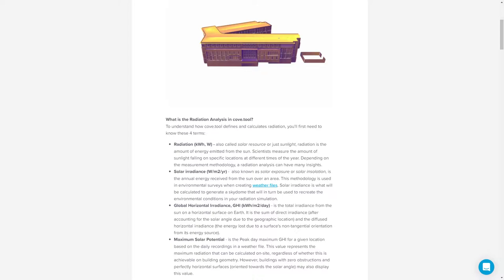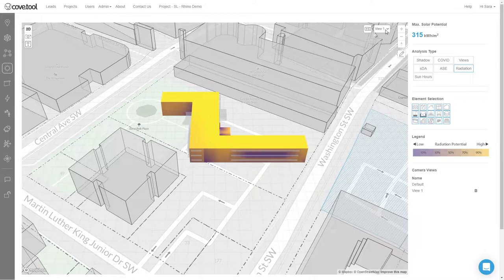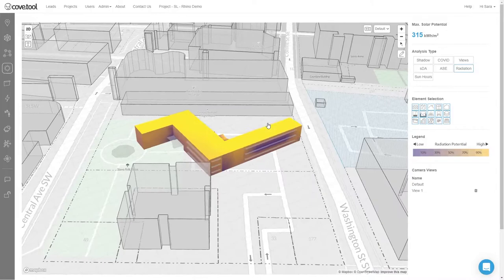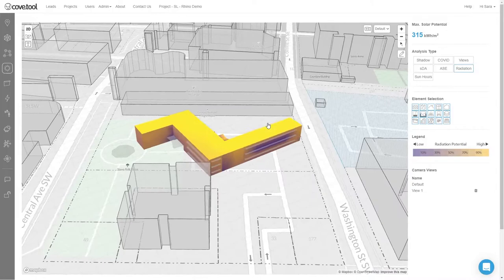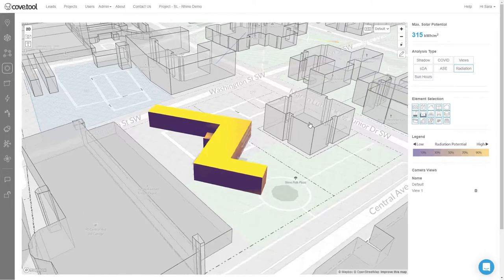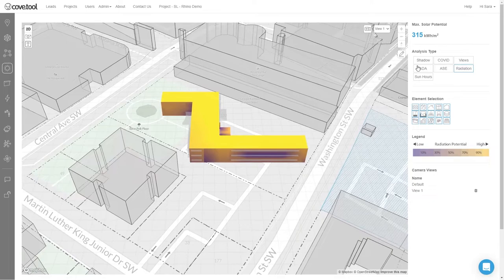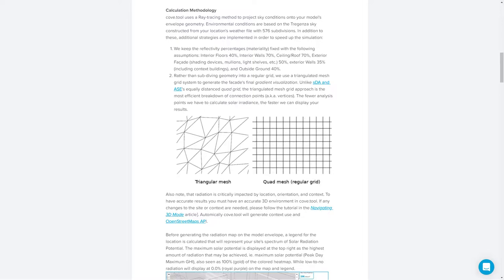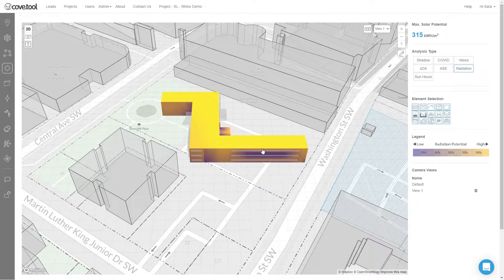Radiation Analysis in cove.tool - Facade and Building Envelope Analysis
Along with daylight, glare, and shadow 3D visualizations, we have added a radiation analysis for your building's envelope.

To understand how cove.tool defines and calculates radiation, you'll first need to know these 4 terms:

Radiation (kWh, W) - also called solar resource or just sunlight, radiation is the amount of energy emitted from the sun. Scientists measure the amount of sunlight falling on specific locations at different times of the year. Depending on the measurement methodology, a radiation analysis can have many insights.

Solar irradiance (W/m2/yr) -  also known as solar exposure or solar insolation, is the annual energy received from the sun over an area. This methodology is used in environmental surveys when creating weather files. Solar irradiance is what will be calculated to generate a skydome that will in turn be used to recreate the environmental conditions in your radiation simulation.

Global Horizontal Irradiance, GHI (kWh/m2/day) - is the total irradiance from the sun on a horizontal surface on Earth. It is the sum of direct irradiance (after accounting for the solar angle due to the geographic location) and the diffused horizontal irradiance (the energy lost due to a surface's non-tangential orientation from its energy source).

Maximum Solar Potential - is the Peak day maximum GHI for a given location based on the daily recordings in a weather file. This value represents the maximum radiation that can be calculated on-site, regardless of whether this is achievable on building geometry. However, buildings with zero obstructions and perfectly horizontal surfaces (oriented towards the solar angle) may also display this value.

This analysis type is used to evaluate the high-or-low radiation potential of each facade and envelope element. Shading devices & interior walls are omitted from the radiation visualization to better see the results. More information on radiation basics here.

Calculation Methodology

cove.tool uses a Ray-tracing method to project sky conditions onto your model's envelope geometry. Environmental conditions are based on the Tregenza sky constructed from your location's weather file with 576 subdivisions. In addition to these, additional strategies are implemented in order to speed up the simulation:

We keep the reflectivity percentages (materiality) fixed with the following assumptions: Interior Floors 40%, Interior Walls 70%, Ceiling/Roof 70%, Exterior Façade (shading devices, mullions, light shelves, etc.) 50%, exterior Walls 35% (including context buildings), and Outside Ground 40%.

Rather than sub-diving geometry into a regular grid, we use a triangulated mesh grid system to generate the facade's final gradient visualization. Unlike sDA and ASE's equally distanced quad grid, the triangulated mesh grid approach is the most efficient breakdown of connection points (a.k.a. vertices). The fewer analysis points we have to calculate solar irradiance, the faster we can display your results.

Also note, that radiation is critically impacted by location, orientation, and context. To have accurate results you must have an accurate 3D environment in cove.tool. If any changes to the site or context are needed, please follow the tutorial in the Navigating 3D Mode article]. Automically cove.tool will generate context use and OpenStreetMaps API.

Before generating the radiation map on the model envelope, a legend for the location is calculated that will represent your site's spectrum of Solar Radiation Potential. The maximum solar potential is displayed at the top right as the highest amount of radiation that may be achieved, ie. maximum solar potential (Peak Day Maximum GHI), also seen as 100% (gold) of the colored heatmap. While low-to-no radiation will display at 0.0% (royal purple) on the map and legend.

With the regular grid, we would calculate the average measured value at the center of each grid point, but with the triangular mesh, radiation is calculated at each vertex. Then color is provided at each vertex according to the legend, and stitched to the next nearest vertexes to generate the gradient. From here, streaks may appear depending on how your surfaces were being segmented. Especially if the connecting vertex values span large areas and both endpoints showcase extreme polarities that don't neatly cohere well together. Therefore larger facades may show a more extreme transition from low-to-high radiation locations. Segmenting your facade pre-upload can help prevent this as small spans between vertex will have more detailed graduation, but will take longer to calculate.